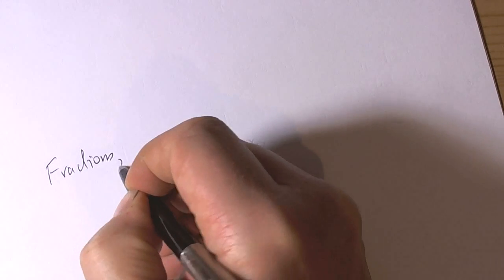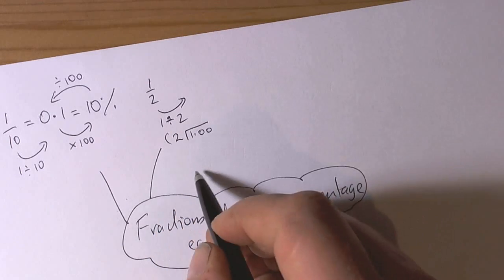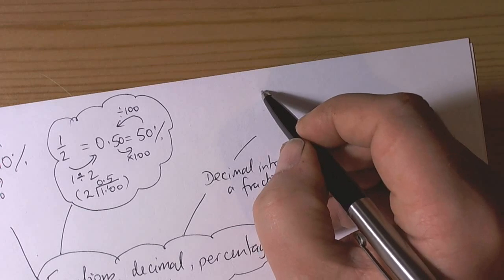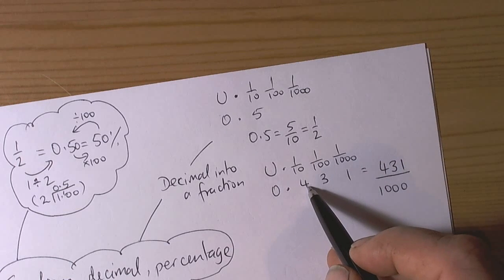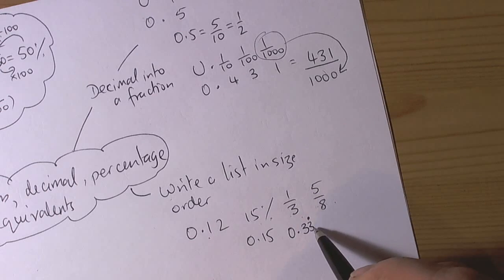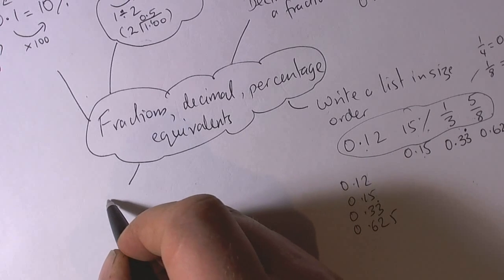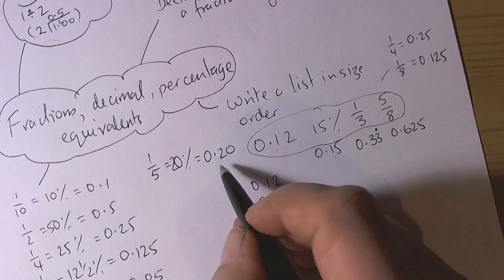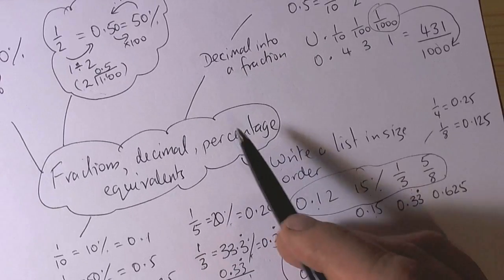GCSE Mathematics Essential Topics Part 2 Fraction Decimal Percentage Equivalents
GCSE Mathematics help on the essential topic of fraction, percentage and decimal equivalents. Some help and guidance on how to remember these...